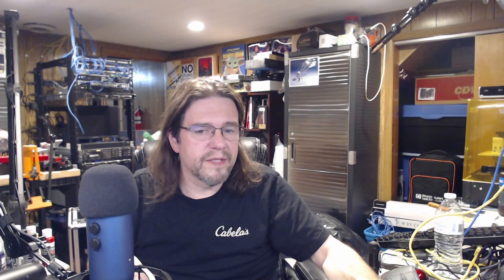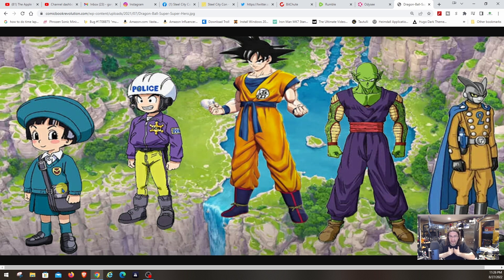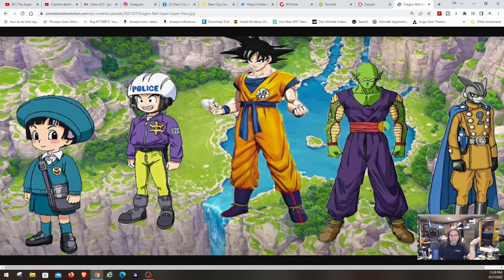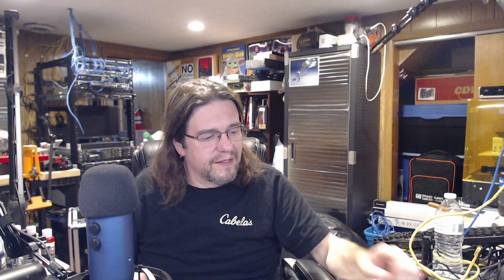Review of Dragon Ball Super: Super Hero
In this video I give my review of Dragon Ball Super: Super Hero movie here in the states.